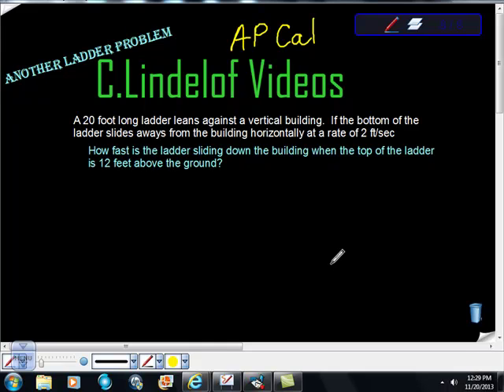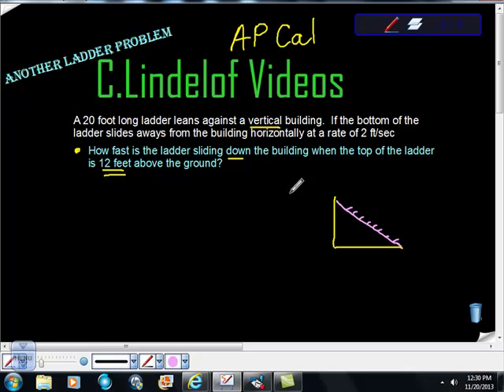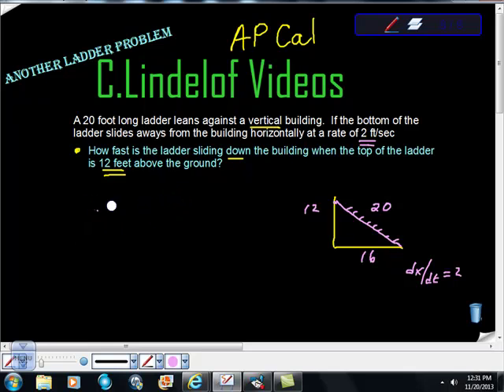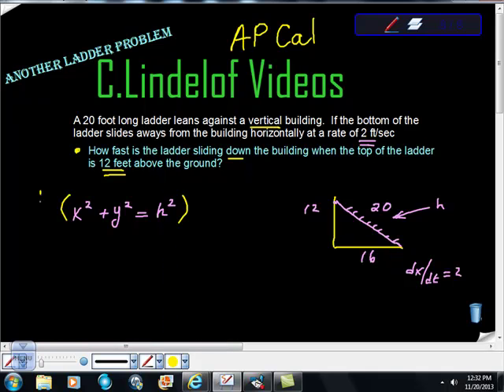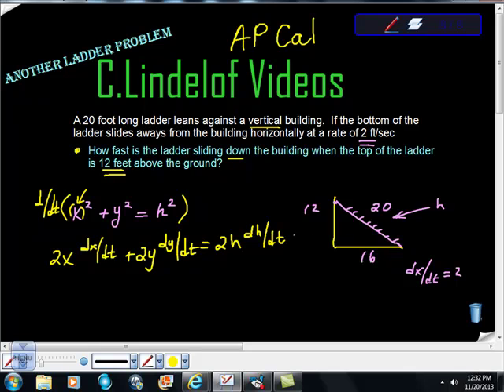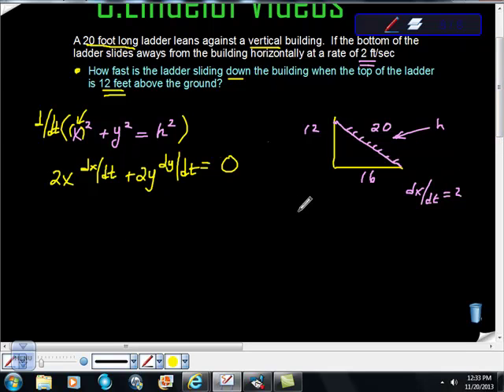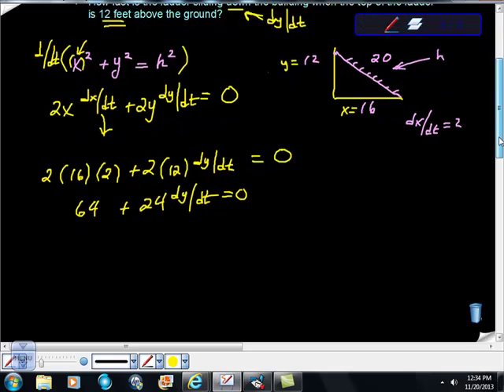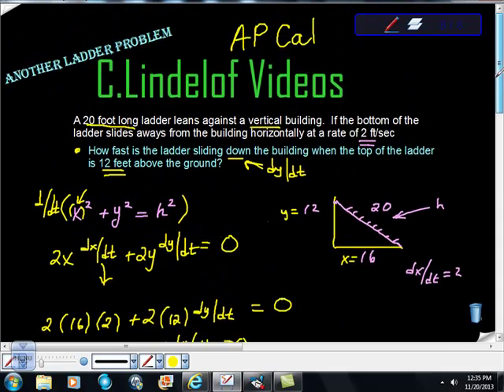AP Calculus Related Rates Another Ladder